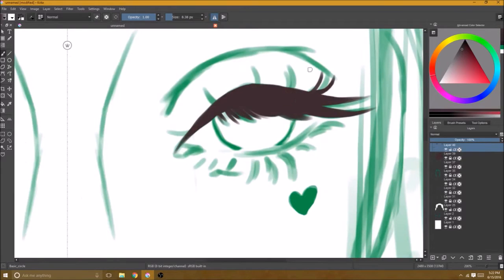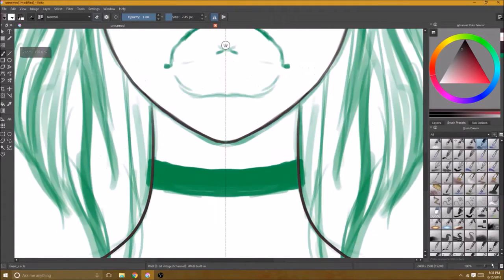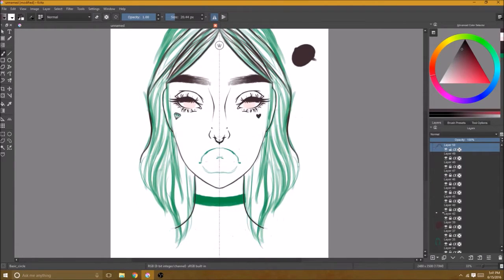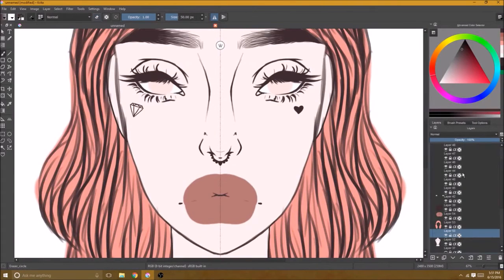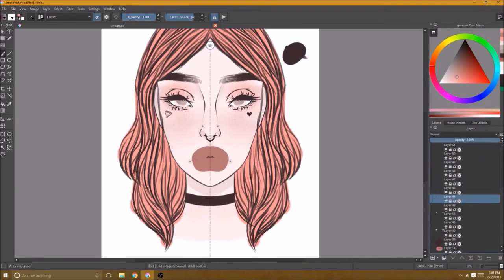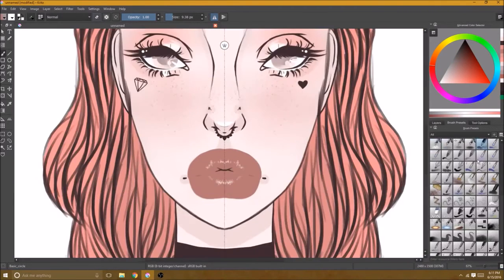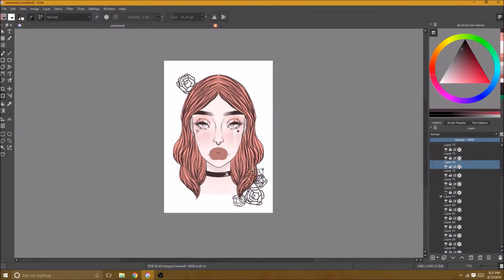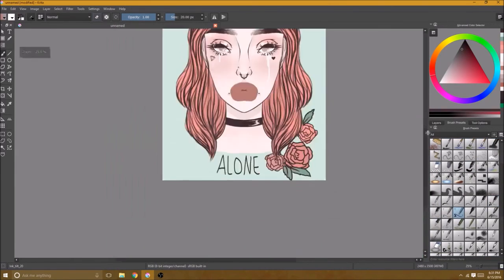"Leave Me Alone" Digital Speed Paint | Keely Elle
P.S. Let me know if you guys prefer the voice over or the music!

Q: What program is this?
A: This is a free program called Krita!

Q: What tablet do you use?
A: I use the Huion 610 PRO tablet.

Q: What screen recording software is this?
A: I'm using a free program called Open Broadcast which you can find